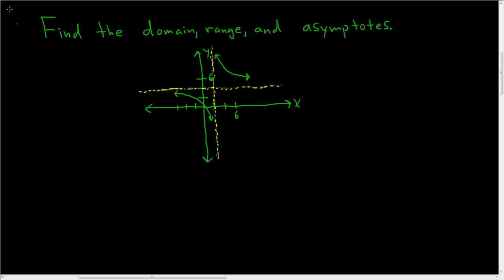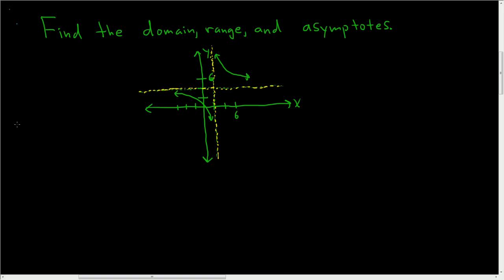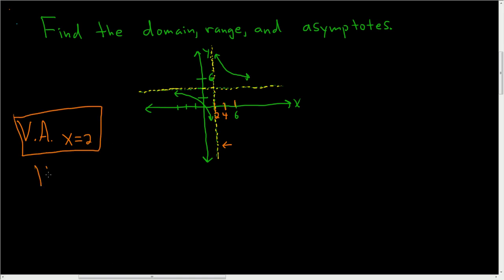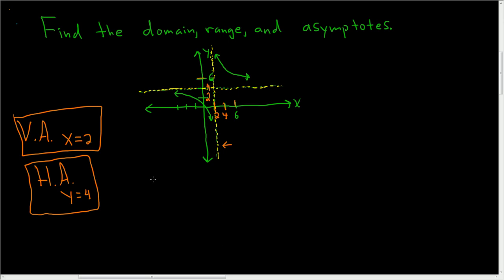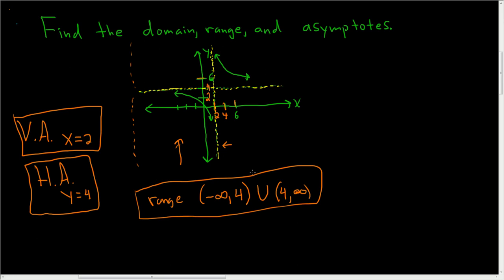Finding the Domain, Range, and Asymptotes from a Graph